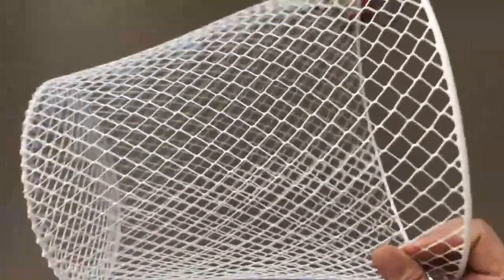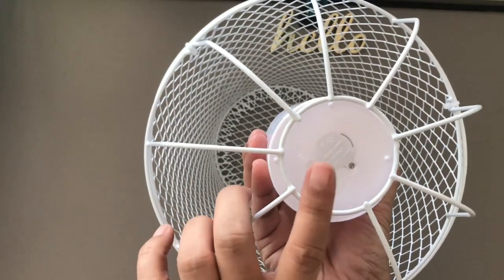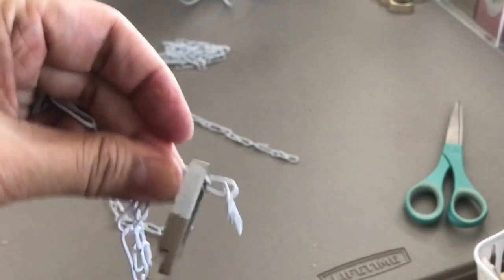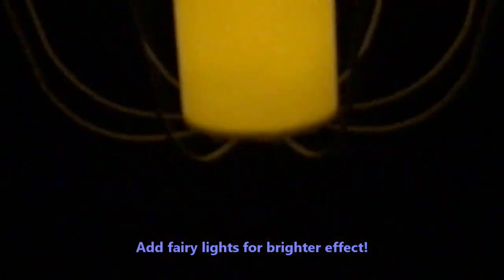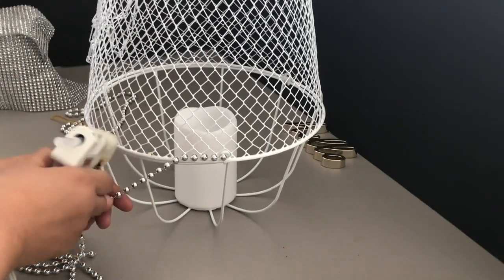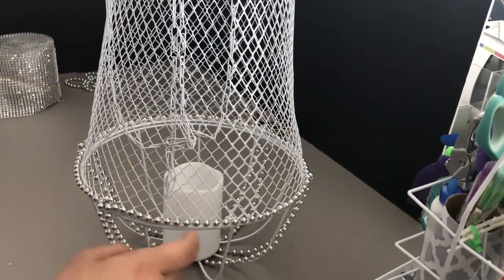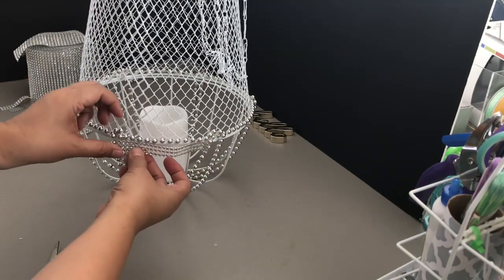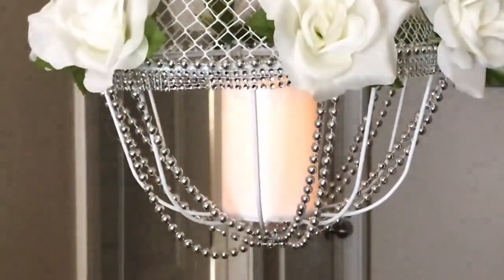DOLLAR TREE DIY OUTDOOR INDOOR HANGING LIGHT CHANDELIER EASY starts at $3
Hi everyone, here's another DOLLAR TREE DIY HANGING LIGHT CHANDELIER that you can use to make your outdoor or indoor space beautiful during daytime and night time. If you prefer, you can remove the chains and place on  table top as a beautiful centerpiece. Hope you like it!

USES:
DIY outdoor patio light, outdoor patio decoration,  DIY garden light, DIY gazebo lighting, DIY baby's room or nursery nightlight, DIY girl's bedroom decoration, DIY playroom decor, DIY wedding lighted decoration, DIY wedding chandelier, DIY farmhouse style hanging lantern, DIY glam style chandelier, DIY wedding centerpiece, DIY front porch decorative light, diy foyer hanging light

Please click on the bell icon so that you will not miss any of my new uploads.

BONUS DIY: How to Make Chain Links Using Paper Clips
This is an optional step. I decided to make this since I used a white hanging basket that came with black hanging chains. Since I do not have white spray paint on hand, I decided to make my own.

List of Materials:
1 DOLLAR TREE WASTEBASKET
1 DOLLAR TREE or 99 Cents Only Store WIRE PLANTER
Zip ties
Scissors or floral wire cutter
1 DOLLAR TREE LED PILLAR FLAMELESS CANDLE

OPTIONAL ITEMS:
52 pieces paper clips to make DIY hanging chains
Pliers
Strong bond glue like E6000 or FixAll

EMBELLISHMENTS:
4 DOLLAR TREE SILVER BEADED NECKLACES
DOLLAR TREE Diamond Ribbon
1 Bunch of DOLLAR TREE WHITE ROSES

Please like my Facebook page!